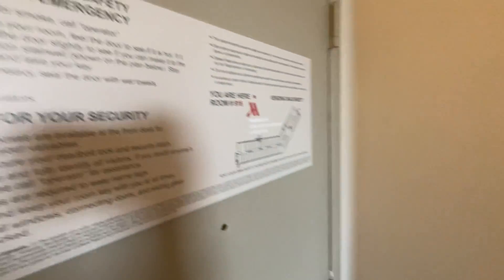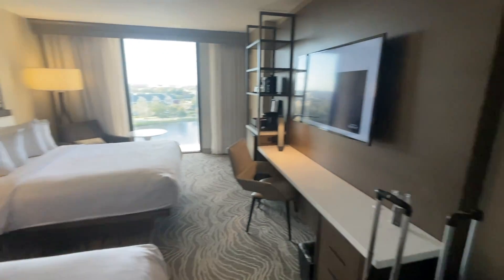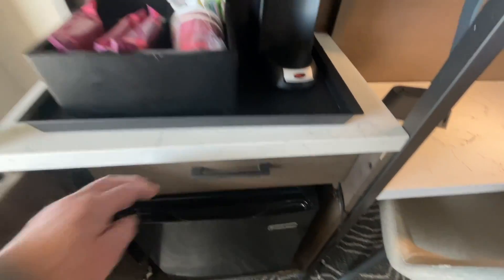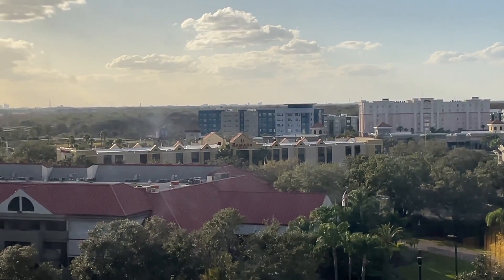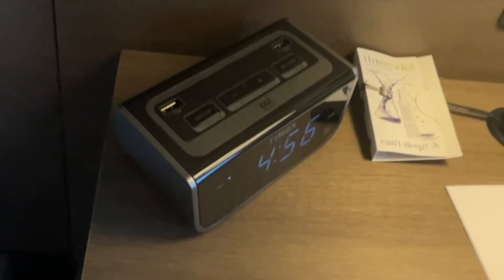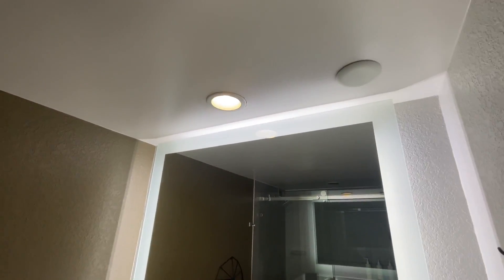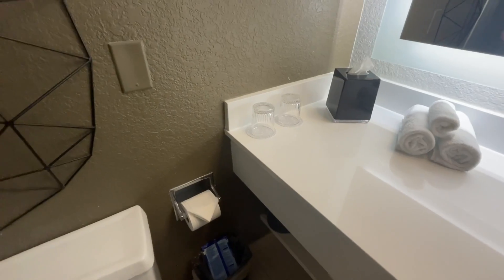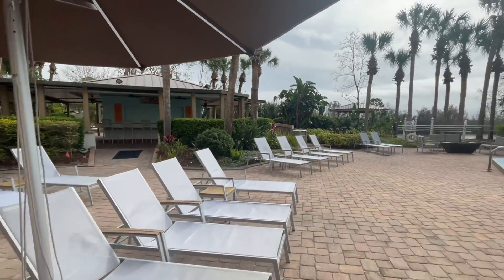PRE-CRUISE HOTEL MARRIOTT Orlando Airport Lakeside Vlog-2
pre-cruise (or post cruise) hotel for Cruises departing from Port Canaveral - Lots of restaurants and shopping nearby.  Hotel offers complimentary shuttle to Orlando International Airport (MCO)  built in 1984 last Renovated in 2018 - enjoy this comprehensive room tour.